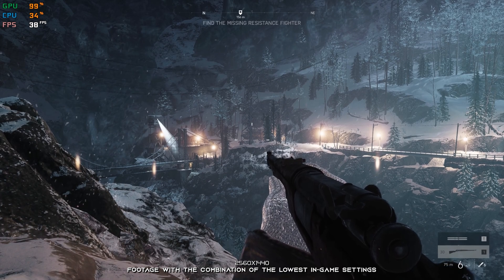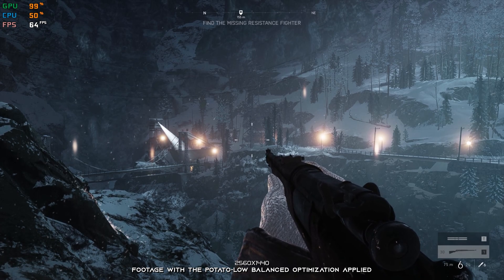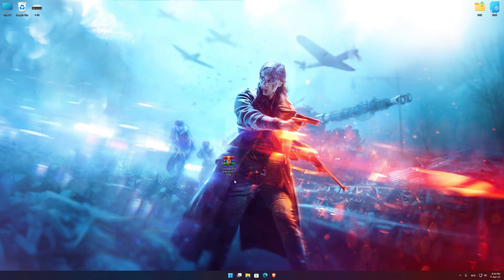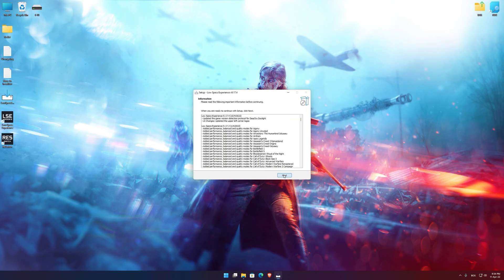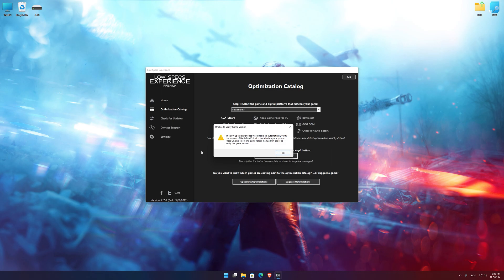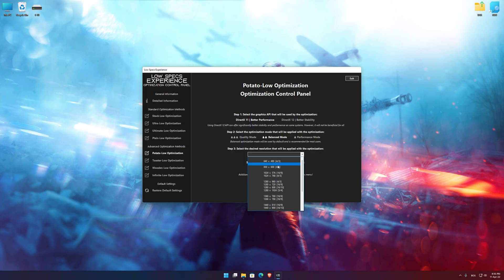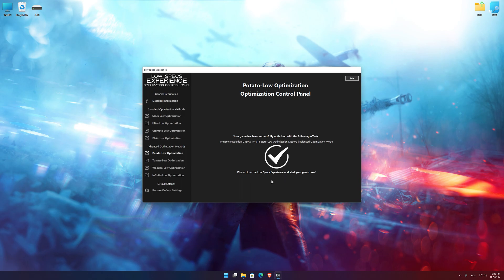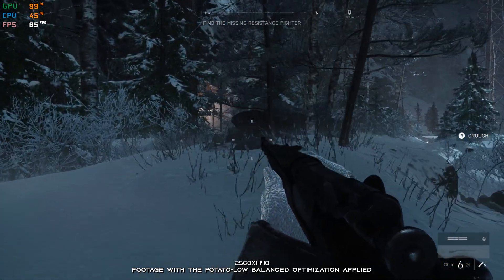Battlefield 5 | How to Get Maximum FPS Boost and Fix Lag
This Maximum FPS Boost guide for Battlefield 5 shows you how to increase and maximize frame rates, fix lag, reduce stutters, and improve overall performance using the Maximum Performance presets in Low Specs Experience.

⏱️ Timestamps

00:00 Before vs After Optimization
00:41 Optimization Guide
02:18 Additional Gameplay Footage